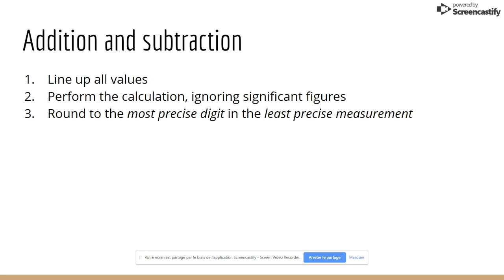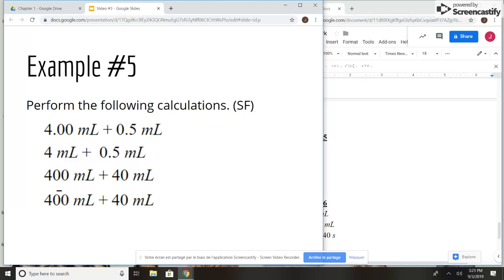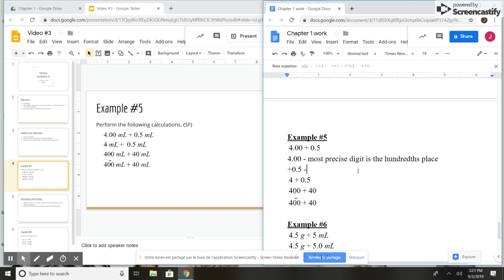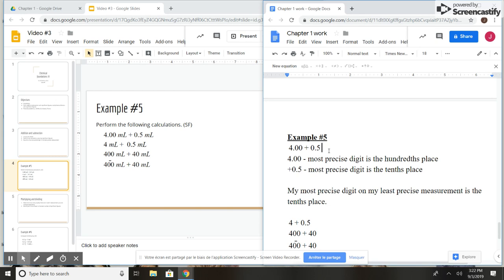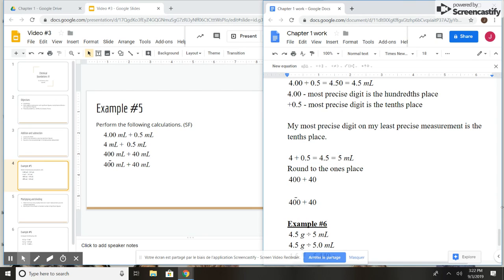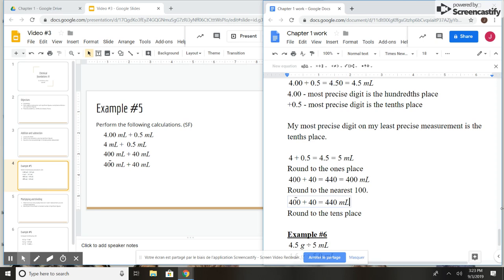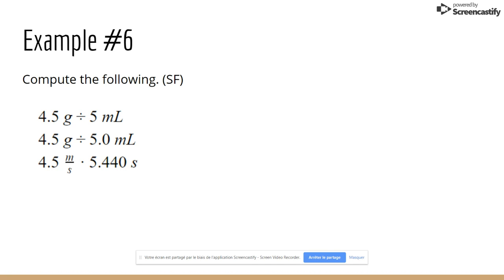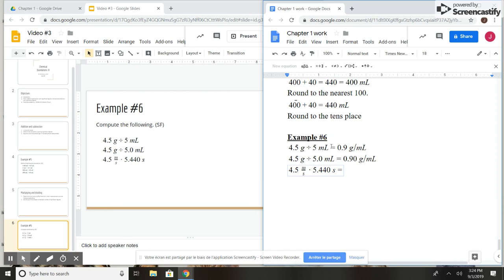10HH 19 20 Video #3